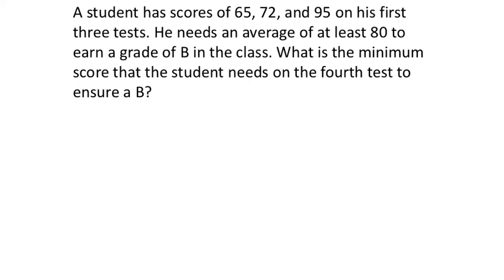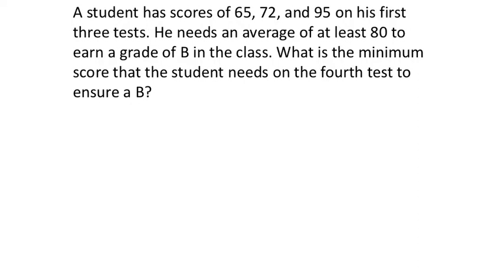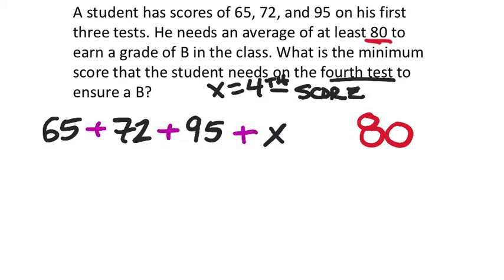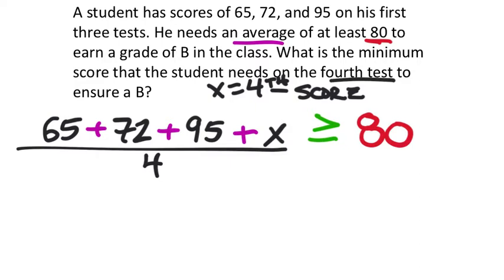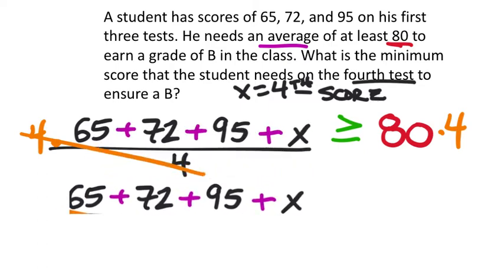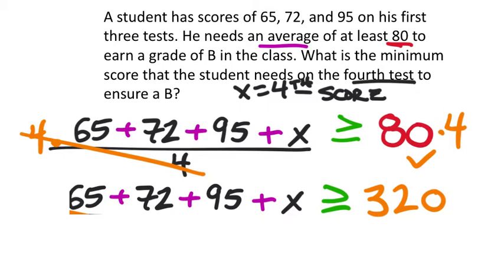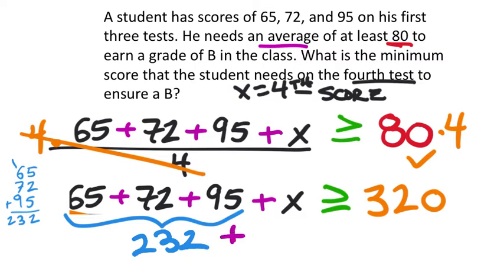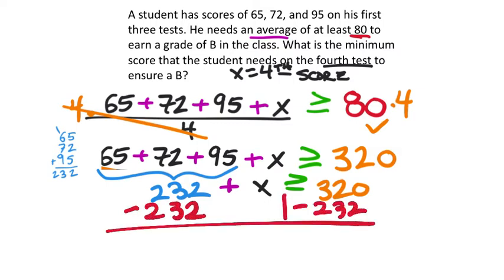Average Test Score: What is the 4th Score?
Given 3 test scores and a goal for an average, what is the smallest 4th test score the student needs?